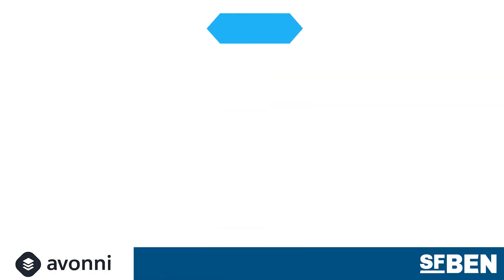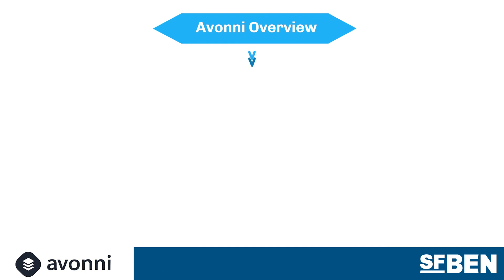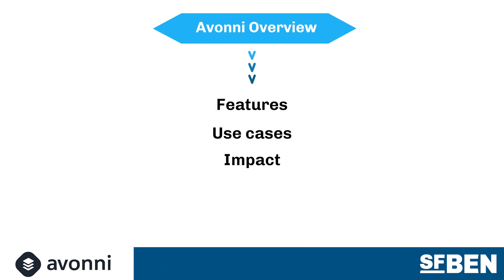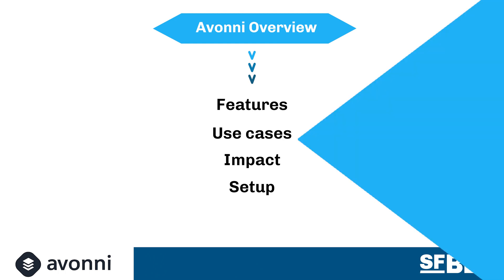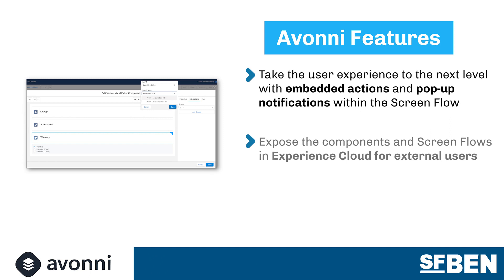Take Your Screen Flows to the Next Level [In-Depth Overview]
Empower your Salesforce Admins to deliver complex screen flows in no time, with a wide variety of readily available screen components!

Ever since their launch, screen flows have brought to the table the ability to combine user input with Salesforce automation, a task which used to require developer support (considering it was not possible with either of the above declarative options). Out of the box, Salesforce provides an array of components, but they have yet to progress as rapidly as other features of flows. What if you need more options?

Avonni is focused on supporting your Admin team, and enables them to build user centric Screen Flows packed with intricacies without needing any developer support, giving them greater control and access to enhanced features. The Flow Screen Components package brings to the table more than 50 custom screen flow components for your Salesforce team, internal users as well as Experience Cloud users to take advantage of in their daily processes.